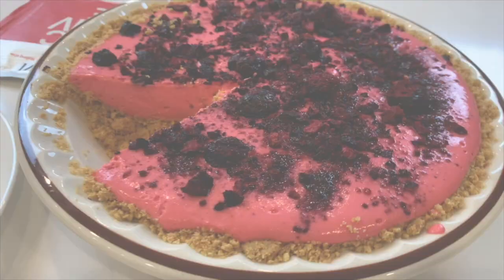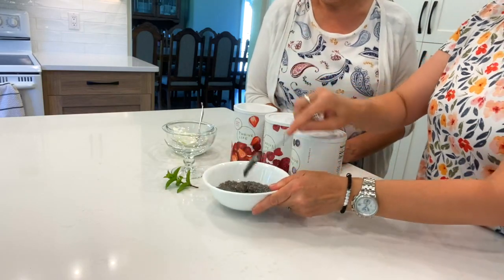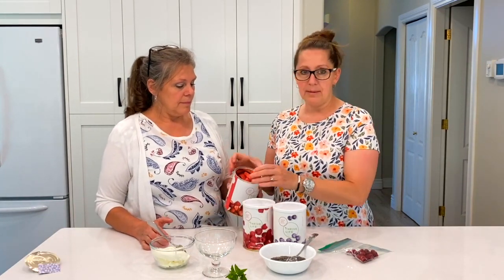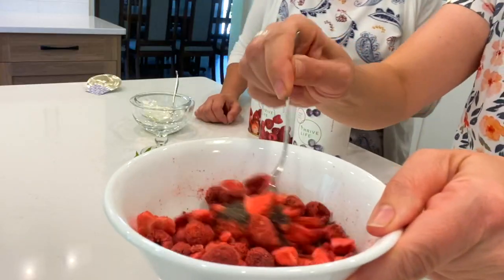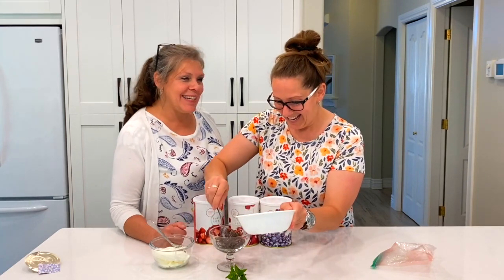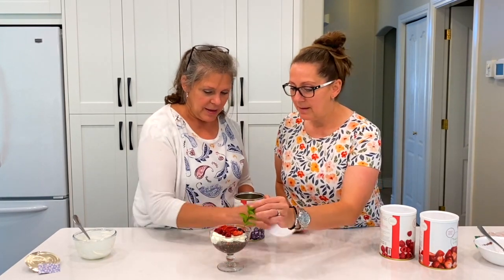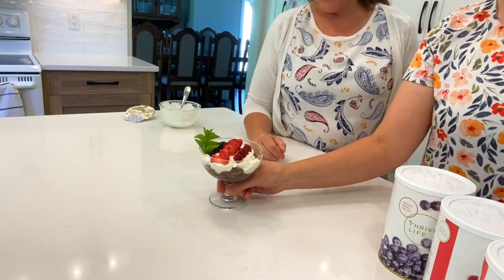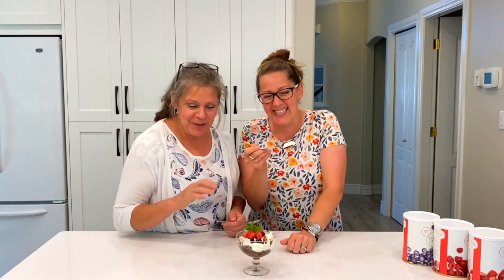Chia Pudding Recipe | Healthy Dessert with Thrive Life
Its a new year which means a fresh start! This is a semi-healthy (just skip the whip cream) dessert that is quick and flavourful!